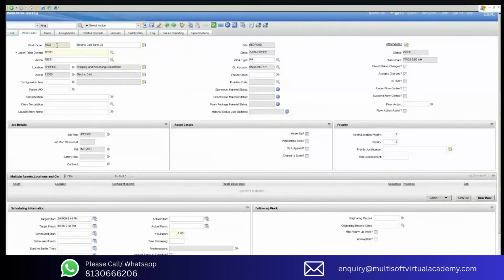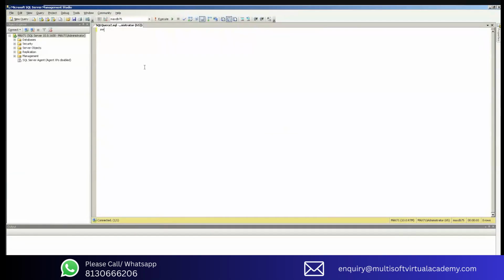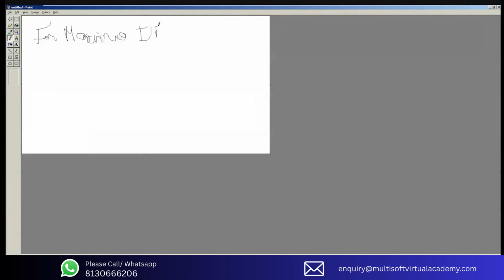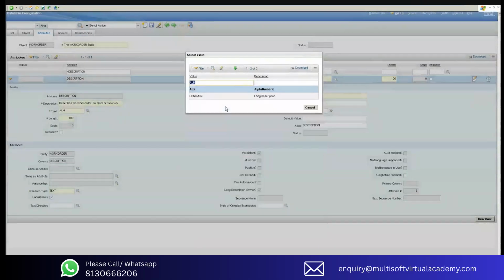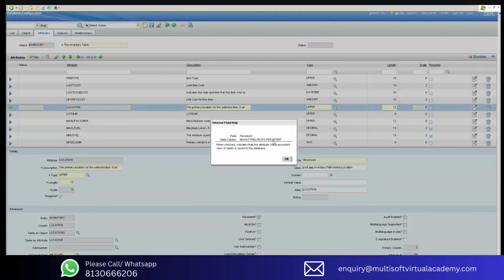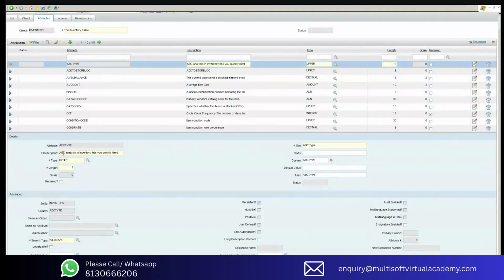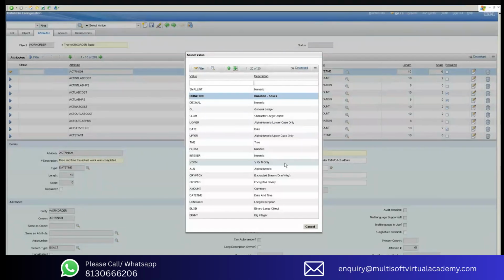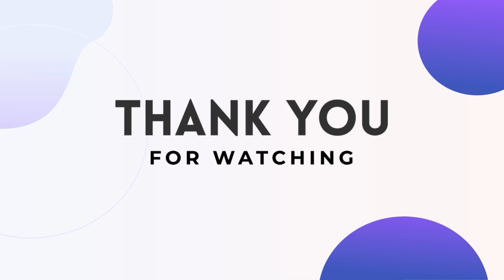Learn IBM Maximo Online | Introduction, Features & Business Applications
Learn the fundamentals of IBM Maximo with this beginner-friendly tutorial from Multisoft Virtual Academy. Whether you're new to Enterprise Asset Management (EAM) or looking to build a career in asset management solutions, this video provides a comprehensive introduction to IBM Maximo and its real-world business applications.

In this tutorial, you'll understand what IBM Maximo is, why organizations use it and how it helps manage assets, maintenance operations, work orders, inventory and procurement. The course is designed to simplify complex concepts through practical explanations and industry examples.

Introduction to IBM Maximo
What is Enterprise Asset Management (EAM)?
IBM Maximo Architecture and Components
Maximo User Interface Overview
Asset Management Fundamentals
Work Order Management
Preventive Maintenance (PM)
Inventory and Procurement Management
Service Requests and Incident Management
Asset Lifecycle Management
Reporting and Dashboards
Industry Use Cases and Best Practices
Career Opportunities in IBM Maximo
Who Should Watch This Video?
Beginners interested in IBM Maximo
Maintenance Engineers
Asset Management Professionals
Plant and Facility Managers
SAP and ERP Consultants
Business Analysts
IT Professionals
Engineering Students
Anyone looking to build a career in Enterprise Asset Management
Why Learn IBM Maximo?

IBM Maximo is one of the world's leading Enterprise Asset Management (EAM) solutions, helping organizations maximize asset performance, reduce maintenance costs and improve operational efficiency. It is widely used across industries such as manufacturing, oil & gas, utilities, transportation, healthcare, aviation and public sector organizations. Learning IBM Maximo can open doors to rewarding careers in asset management, maintenance planning and enterprise software consulting.

Why Choose Multisoft Virtual Academy?
20+ years of professional training excellence
Live instructor-led online sessions
Industry-experienced certified trainers
Hands-on practical learning
Real-world case studies and projects
Flexible schedules

👍 If you found this tutorial helpful, Like, Share and Subscribe to Multisoft Virtual Academy for more tutorials on IBM technologies, SAP, Cloud Computing, AI, Data Analytics, Cybersecurity and professional certification courses.